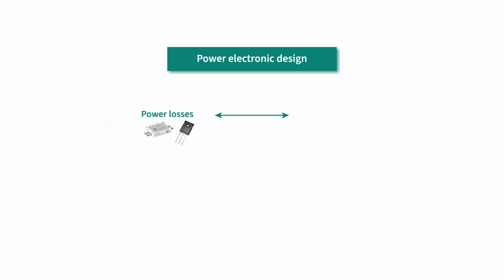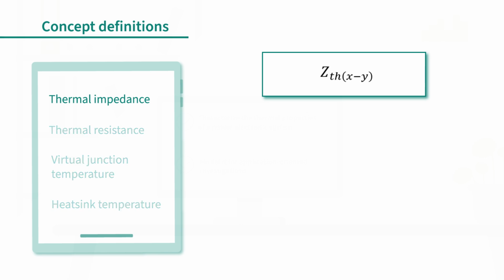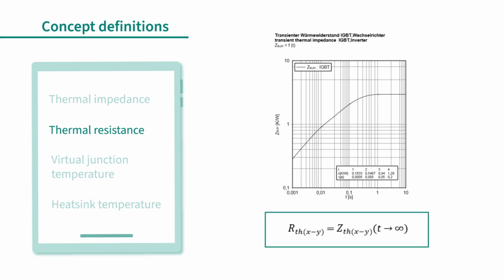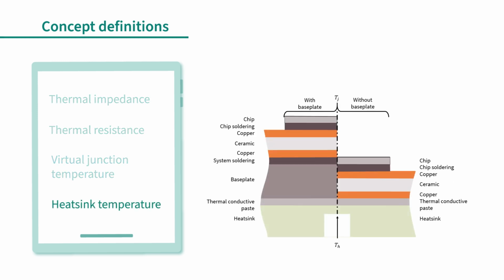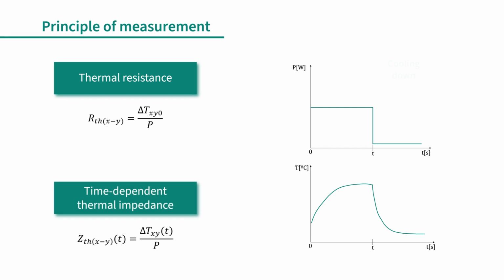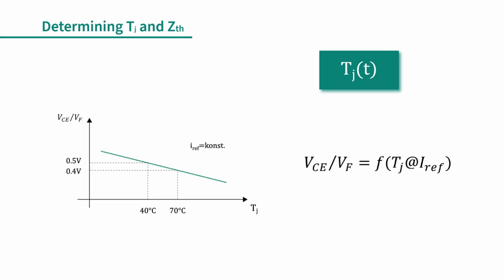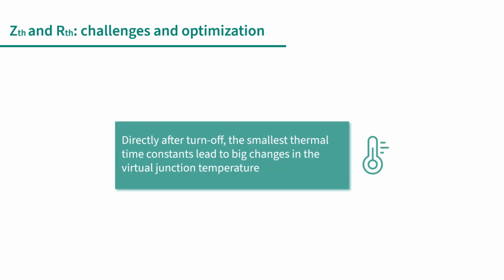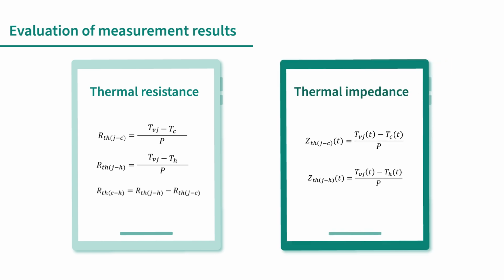Thermal resistance and measurement principles for discretes and modules | Infineon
​In this training, you can expect an initial overview on important concepts, such as thermal impedance (Zth), thermal resistance (Rth), virtual junction temperature (Tvj), and heatsink temperature (Th).

Then, you will understand how to determine both thermal impedance curves (principle of measurement) and the junction temperature.
In the last sections of this training some challenges and optimization of Rth and Zth measurements including their evaluation will be presented to you.

By the end of this training, you will know how to characterize the thermal properties of a power electronic system, and you will understand how to model a power electronic system for application-oriented investigations.

0:00 Introduction
0:42 What is thermal impedance?
1:29 What is thermal resistance?
1:39 What is a virtual junction temperature?
1:56 What is the heatsink temperature?
2:16 Basic principle of measurement
4:05 Challenges and optimization
4:45 Evaluation of measurement results
5:08 Finding additional information